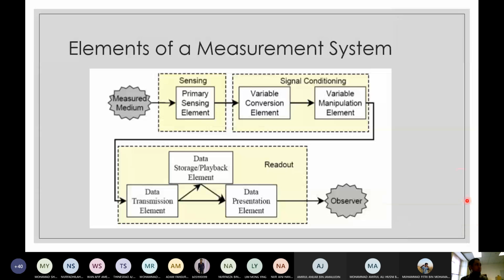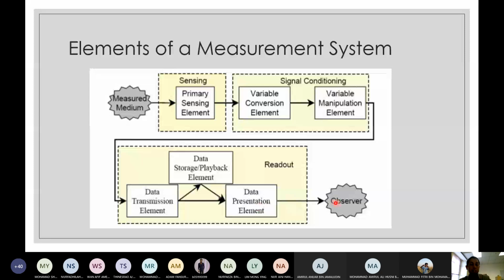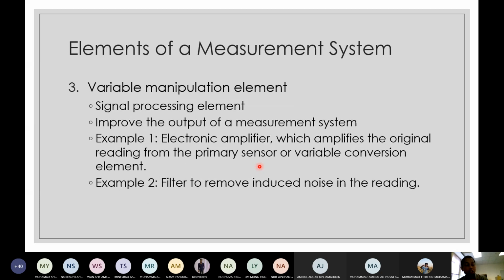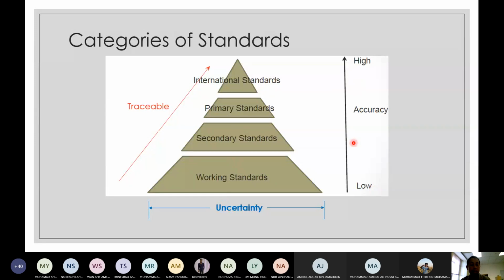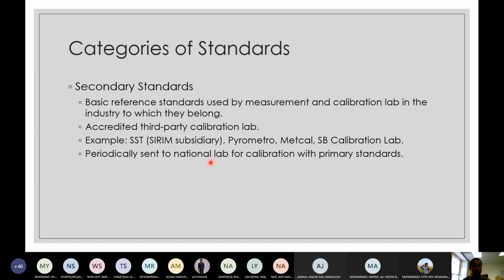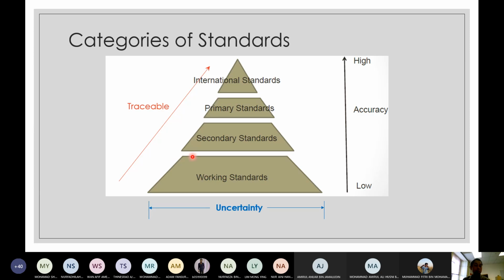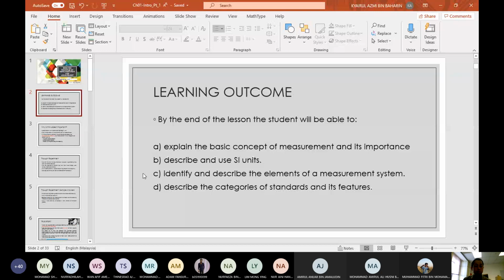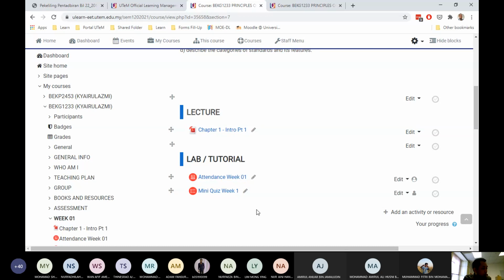Chapter 1 Part 2